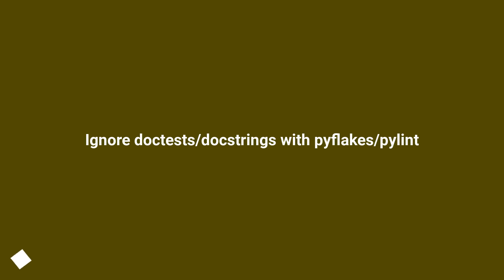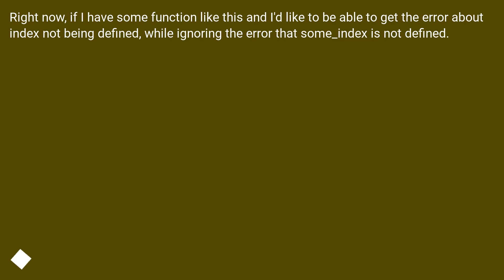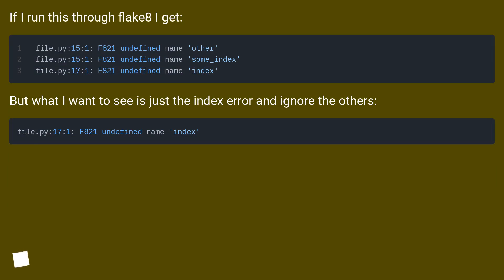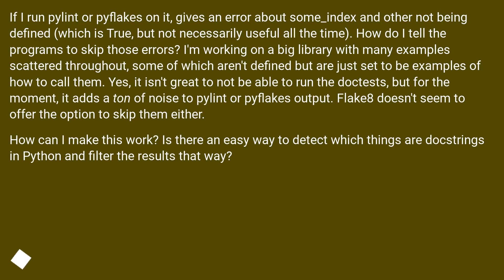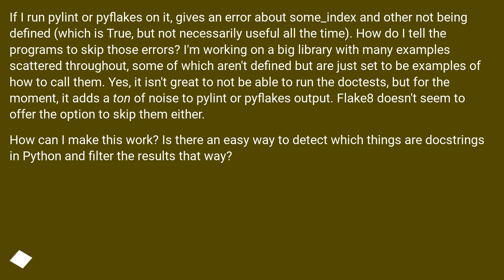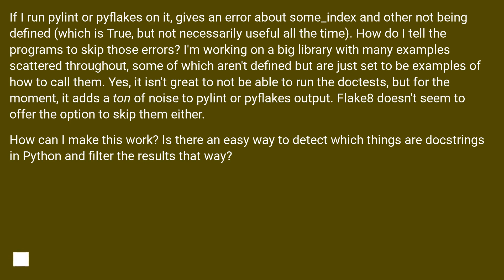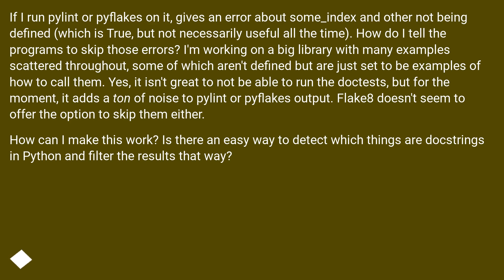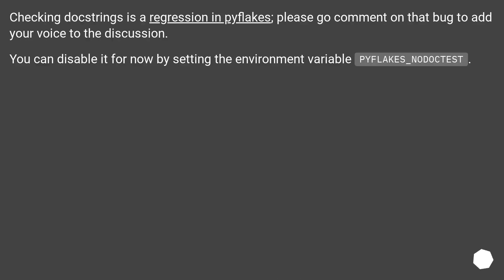Ignore doctests/docstrings with pyflakes/pylint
Chapters
00:00 Question
01:42 Accepted answer (Score 3)
02:05 Thank you